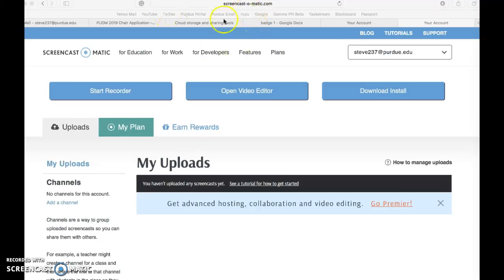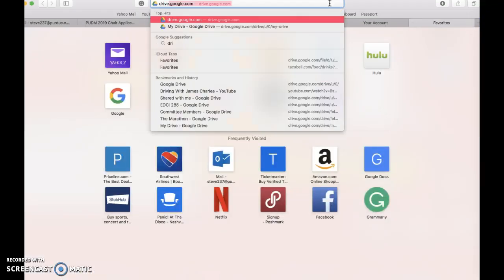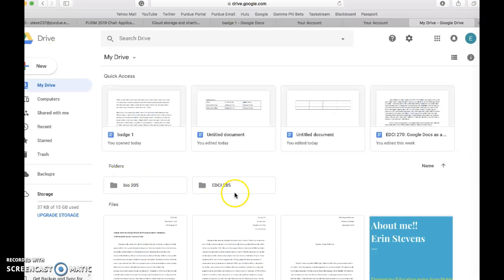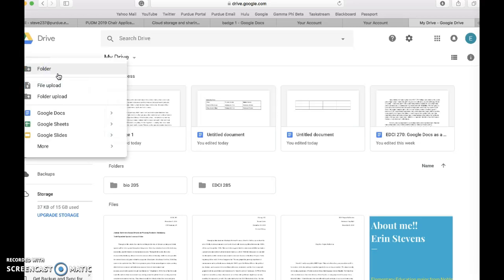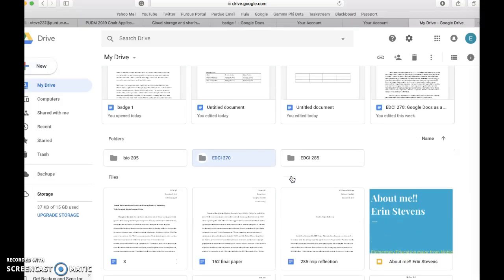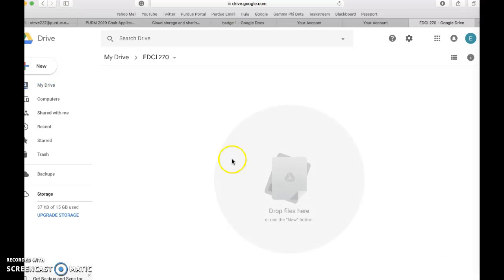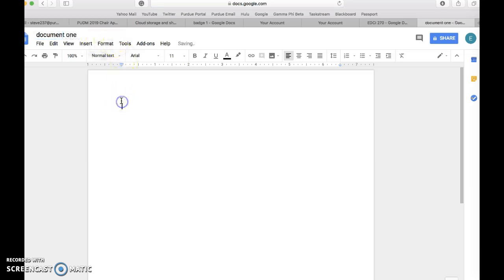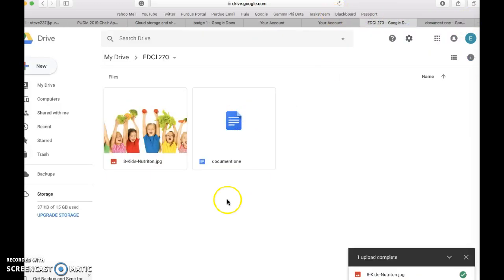Cloud Storage and Sharing Tools